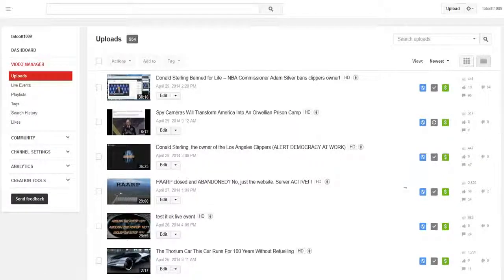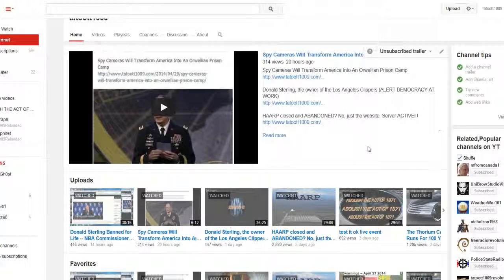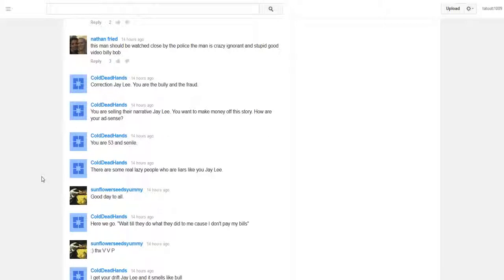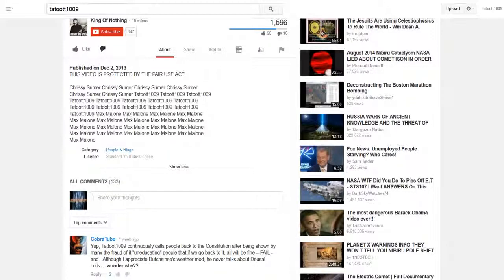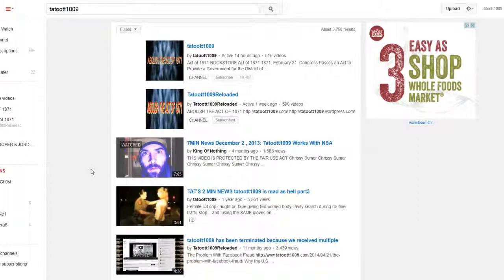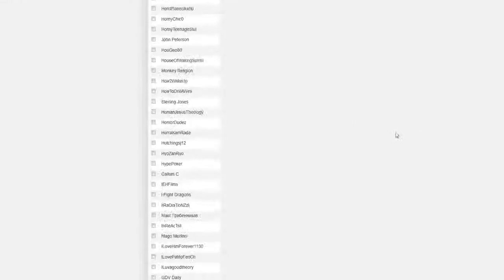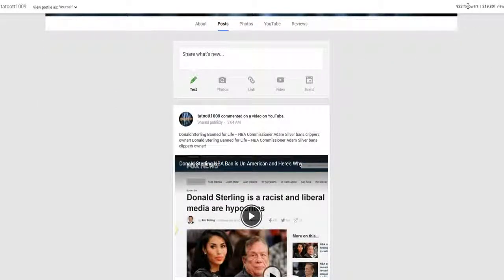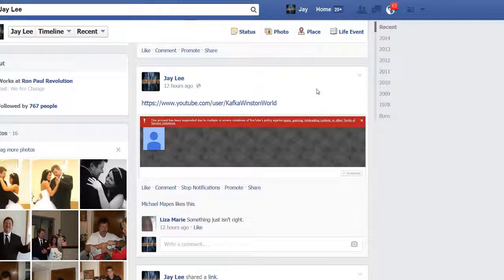Donald Sterling Banned for Life NBA Commissioner Adam Silver Pt. 2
Donald Sterling Banned for Life -- NBA Commissioner Adam Silver bans clippers owner!

Spy Cameras Will Transform America Into An Orwellian Prison Camp

Donald Sterling, the owner of the Los Angeles Clippers (ALERT DEMOCRACY AT WORK)

HAARP closed and ABANDONED? No, just the website. Server ACTIVE! !

RED ALERT: U.S. Government Killed OUR Internet Today [VIDEO]

The Thorium Car - This Car Runs For 100 Years Without Refuelling

The Mark: Scientist Claims Human Microchip Implants Will Become "Not Optional"

What Do The Animals Know We Don't Know? ALERT Yellowstone Earthquake 4.7

NEW STORY 4/14/2014 Animals Leaving Yellowstone? 4.7M & 4.9M (5.0M) Earthquake strikes the Western Yellowstone